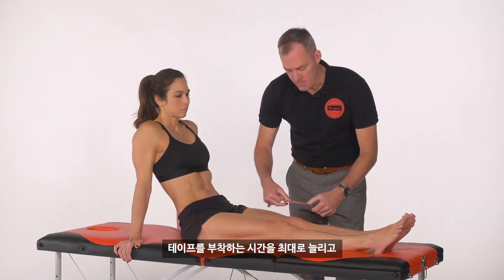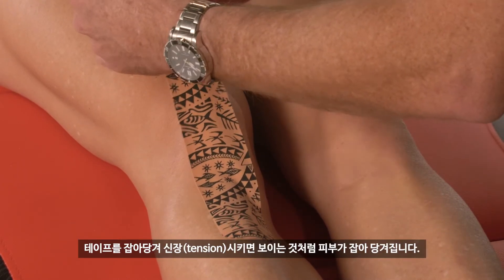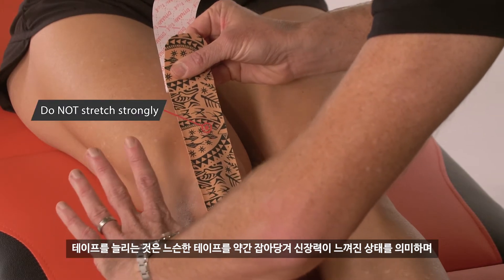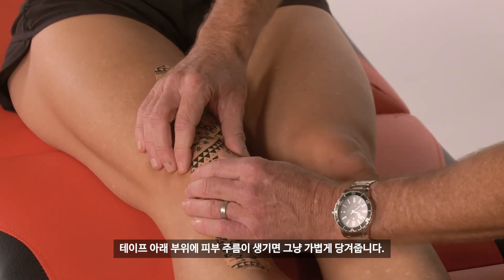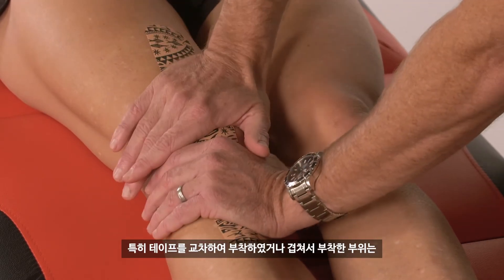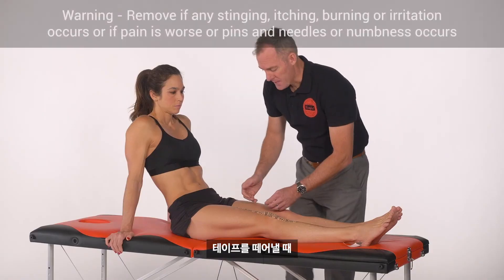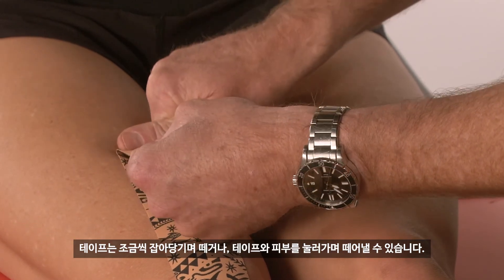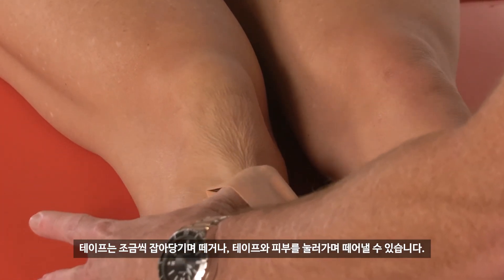Applying Dynamic Tape(Dynamic Tape의 적용)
다이나믹 테이프를 안전하게 사용하는 방법과 사용 후 제거하는 방법을 다루는 비디오입니다.

제품의 더욱 자세한 설명 및 정보는 아래를 참고하시면 됩니다.^^

매일 업로드가 되는 저희 Instagram 또는 Facebook  을 팔로우하시면 최신 정보와 동향
그리고 관련 세미나에 대해 아실수 있습니다.^^

제품 구매가 필요하신 분들은 쇼핑몰 (네이버스마트스토어 or 쿠팡)을 참고하시면 됩니다.^^